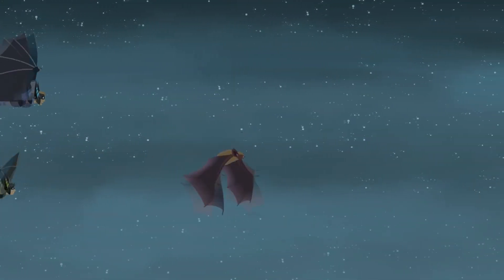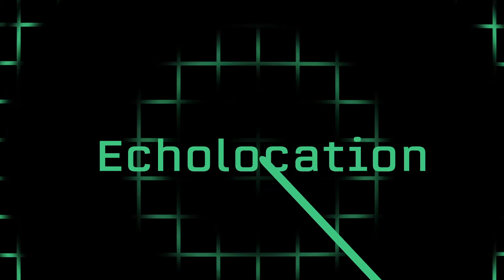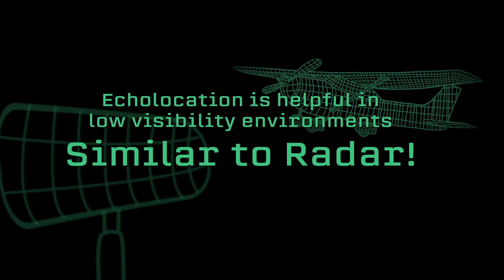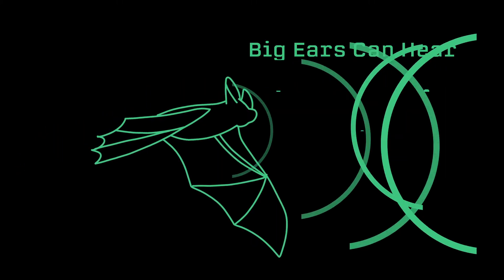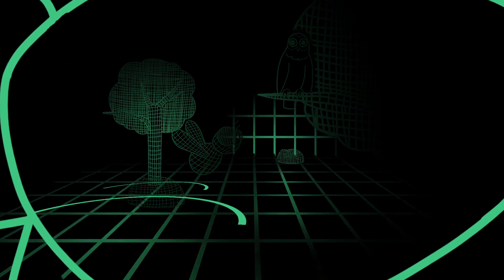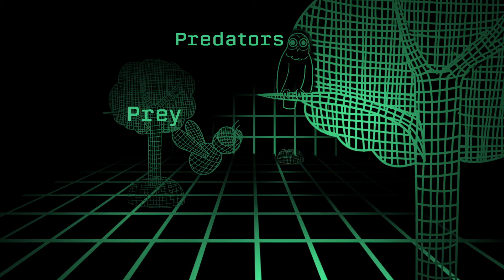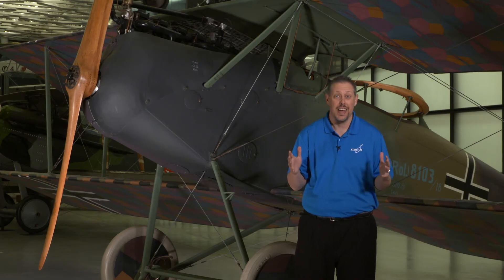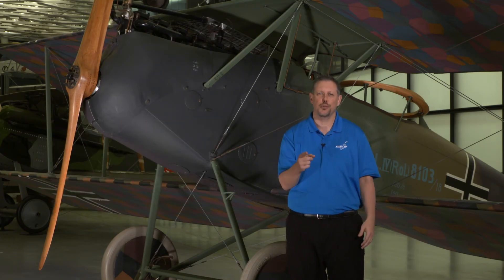Echolocation and Radar with Chris Kratt of the Wild Kratts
Did you know stealth technology has its roots in nature.  Learn about RADAR and echolocation from Chris Kratt of the Wild Kratts!

This video was a part a full episode of STEM in 30 titled "Shhhhh. The Science of Stealth!"

For more learning resources for National History Day check out Smithsonian Learning Lab